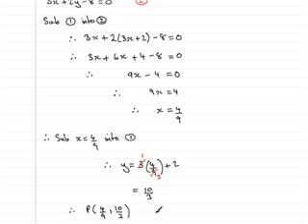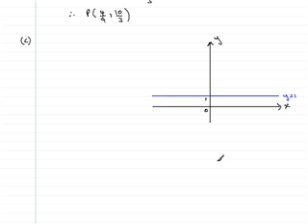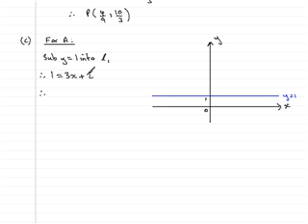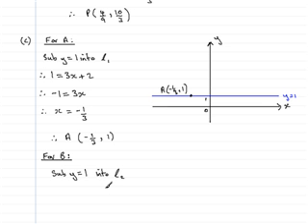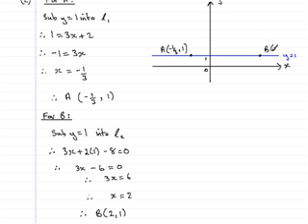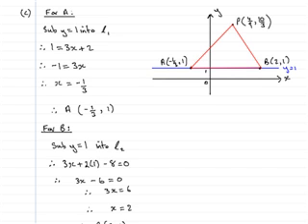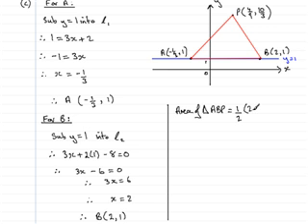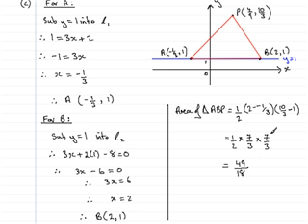Edexcel C1 Core Maths June 2007 Question 11c : ExamSolutions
Final worked solution to this maths past paper from Edexcel C1 June 2007 by ExamSolutions.